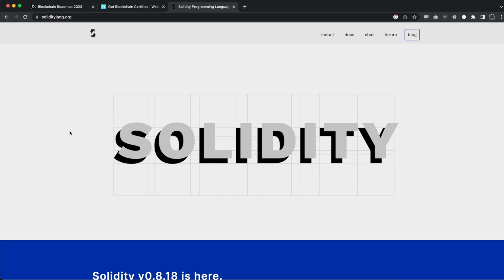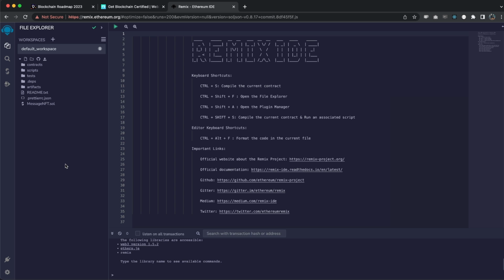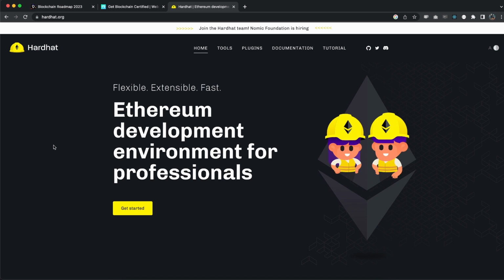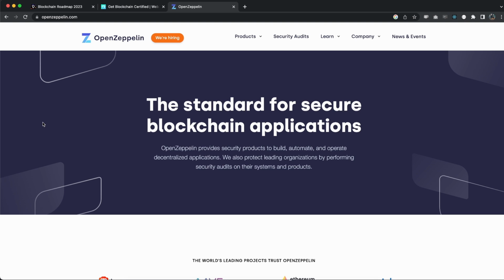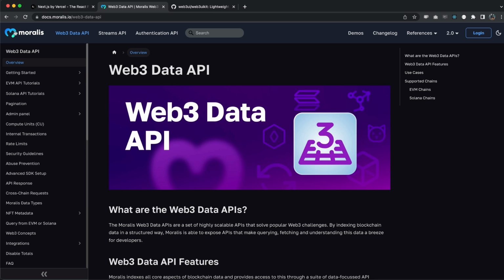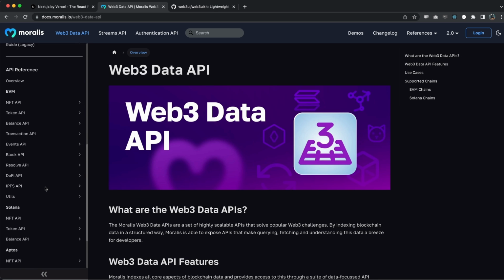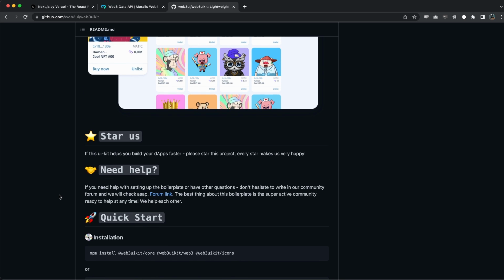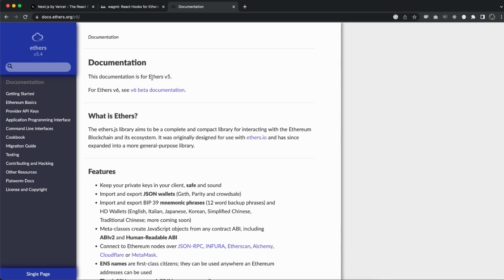Blockchain Developer Roadmap - How to Become a Web3 Developer in 2025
Master Blockchain and Web3 development today. In this video we explain the programming languages and tools you need to not only get started, but to rocket launch your web3 development career in 2025.

The tools that we go through in this video:
- Moralis
- Javascript
- Next.js
- Solidity
- OpenZeppelin
- Hardhat
- Remix IDE
- Wagmi
- Ethers.js